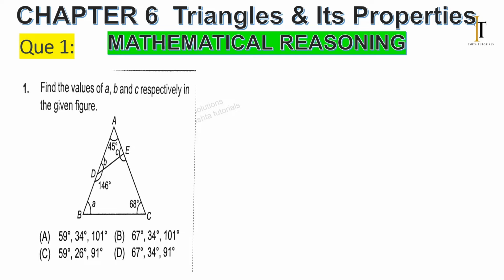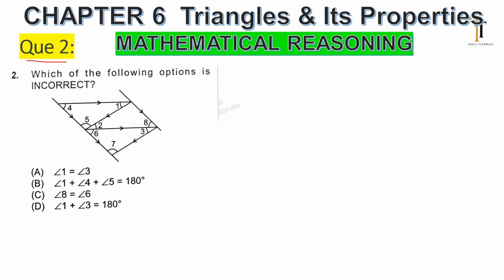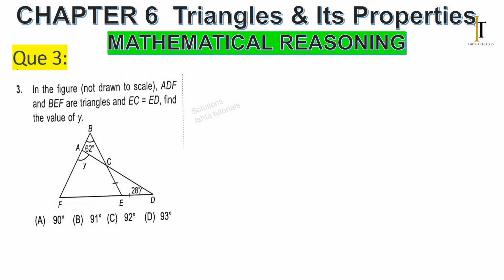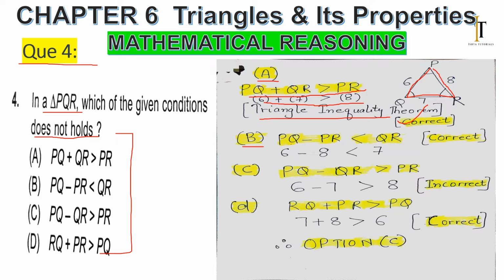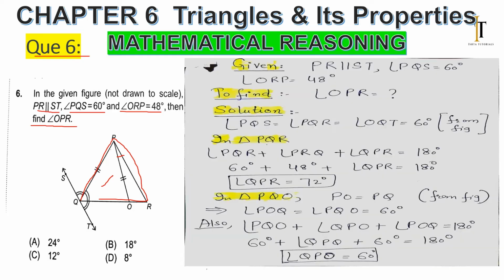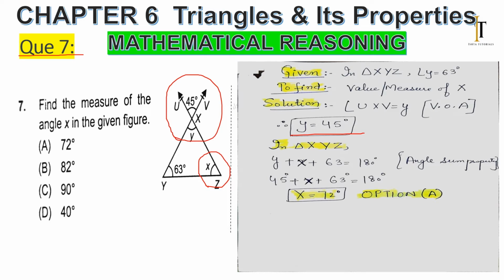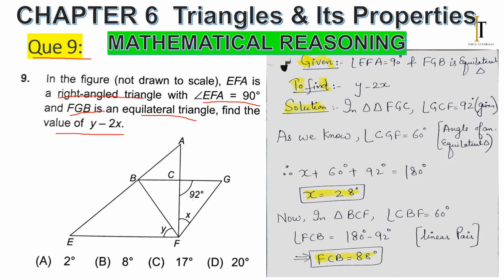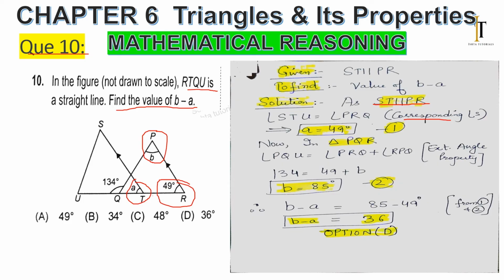How to Score Full Marks in Triangles Chapter 🏆 | Class 7 Olympiad – Part 1|Ishta Tutorials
🎯 Confused about triangles and their properties? Let’s simplify it with this easy and super-useful Olympiad trick!
In this video, we break down **Class 7 Maths Chapter 6: Triangles and Their Properties – Part 1** with clear explanations and exam-ready examples. 🧠✨

📌 What you’ll learn:
✔️ Triangle inequality rule
✔️ Angle sum property
✔️ Olympiad-style short tricks
✔️ Real exam questions solved live!

📚 Perfect for:
- Class 7 students preparing for Maths Olympiad
- School exams & quick revision

⏱ Timestamps:
00:00 – Introduction
00:35 – Triangle Basics
02:10 – Angle Sum Property
04:20 – Olympiad Short Trick
06:00 – Quick Recap

🔥 Don’t miss Part 2 – it covers **congruency tricks & problem-solving**!

💬 Drop your toughest triangle doubt in the comments – I might solve it in the next video!

📌 Watch the full Class 7 Olympiad Playlist here: [Insert Playlist Link]
🔔 Stay updated – New tricks every week!